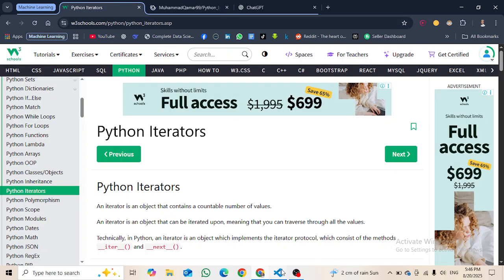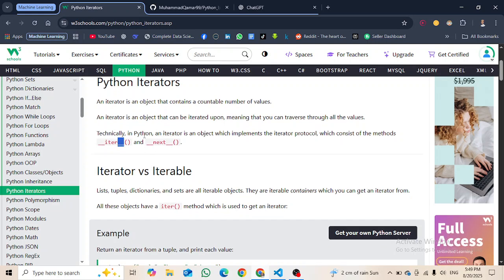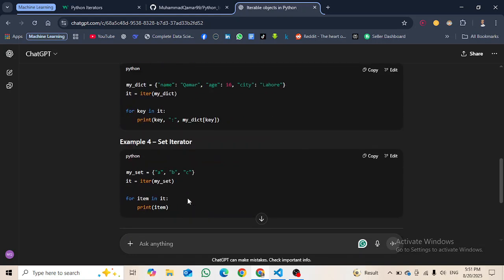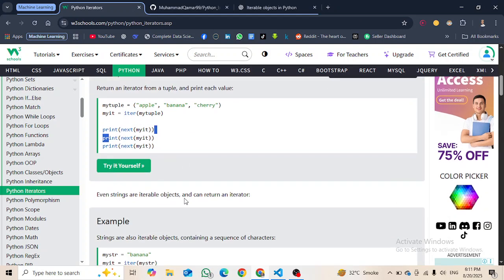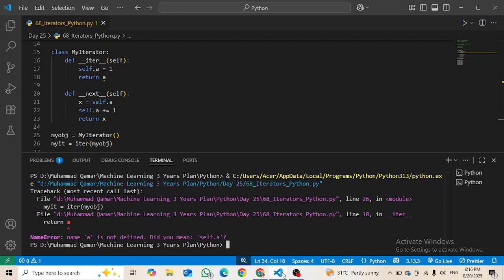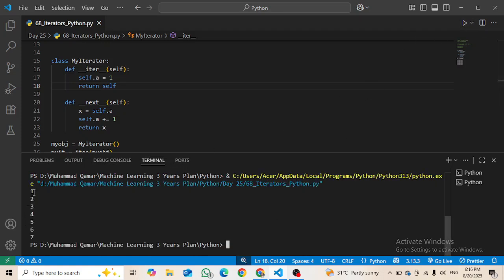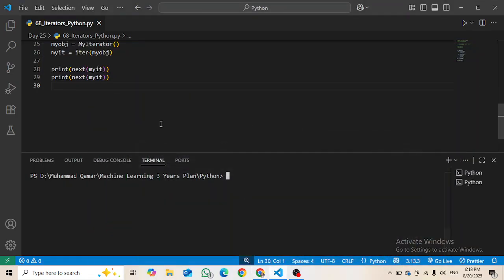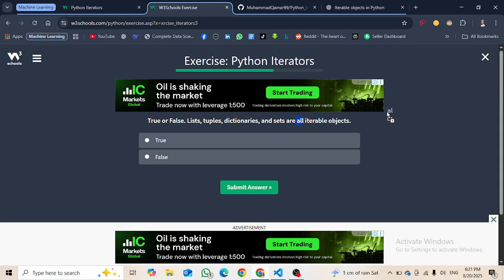Day 25 | Python Iterators Explained | 3 Years Machine Learning Challenge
Today I learned about Python Iterators from W3Schools. Iterators are an important concept in Python because they allow us to loop through data efficiently using the iter() and next() methods.

👉 In this video, I explain:

What are iterators in Python?

How to create an iterator

Using iter() and next() methods

Why iterators are useful in data science and machine learning

This video is part of my daily learning journey where I share what I learn every day as I move step by step towards becoming a Machine Learning Engineer.

📌 My Channel: Muhammad The Programmer